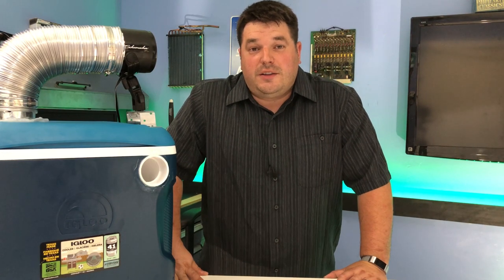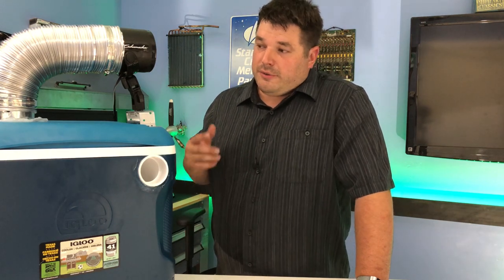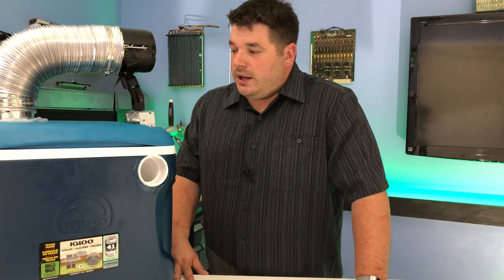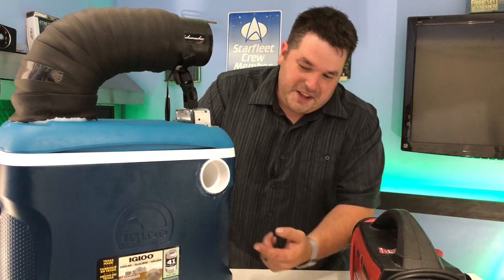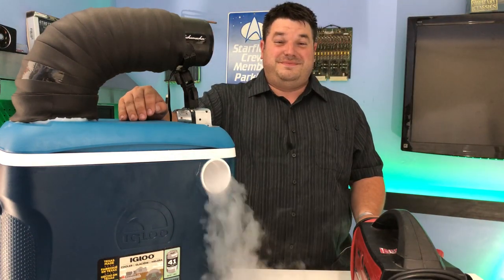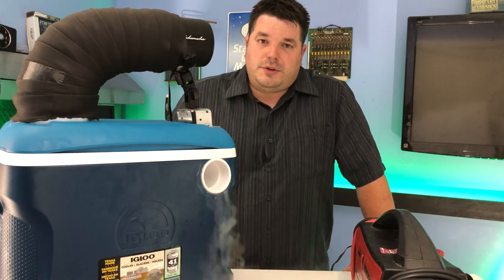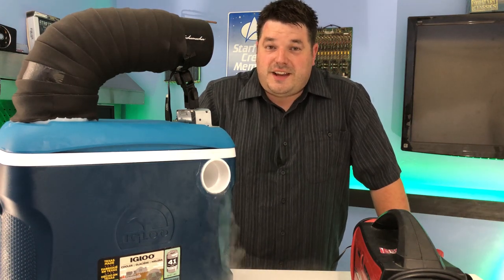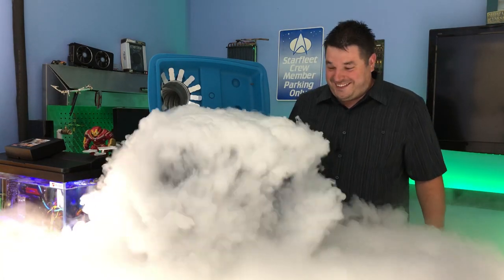DIY homemade air conditioner with dry ice.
Lets see what happens when we put dry ice in our homemade air conditioner.